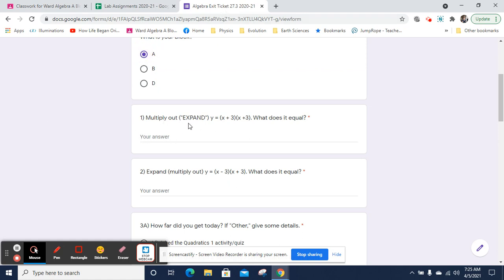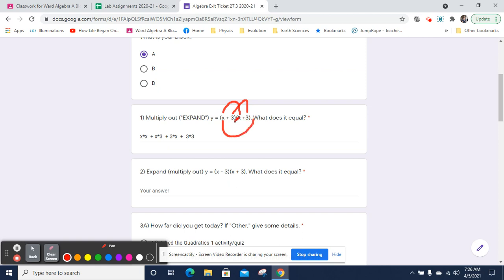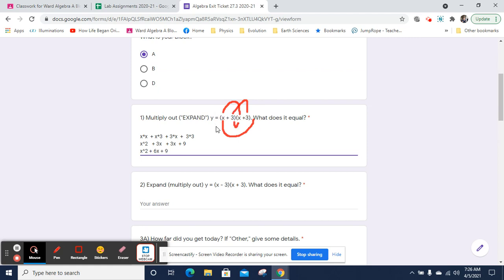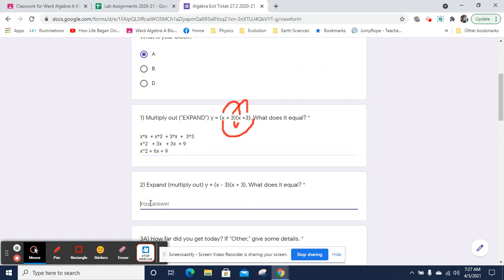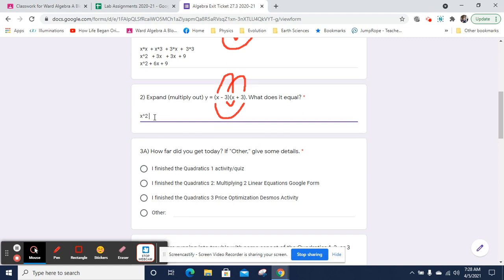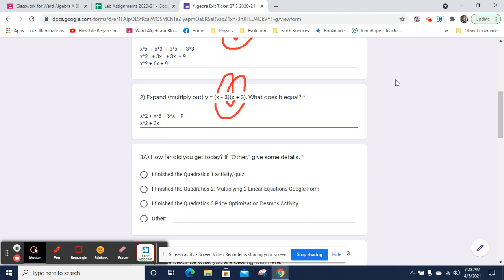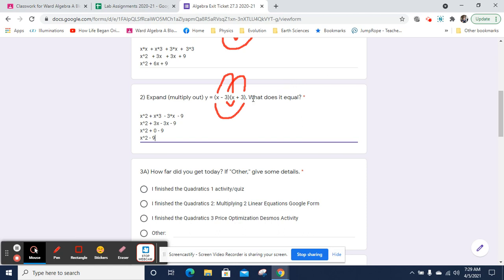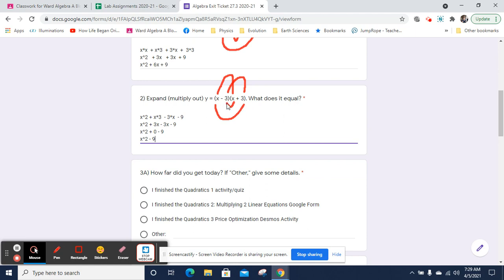Algebra Exit Ticket 28.1 Video Key